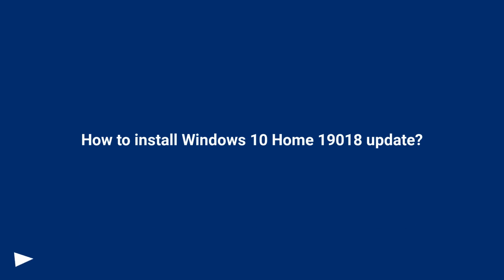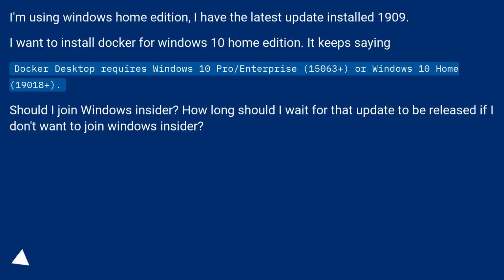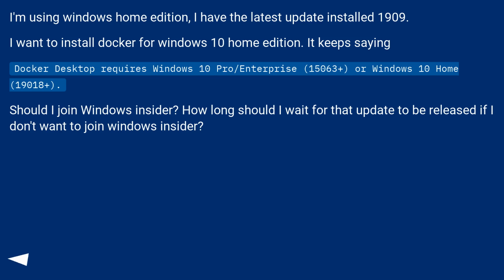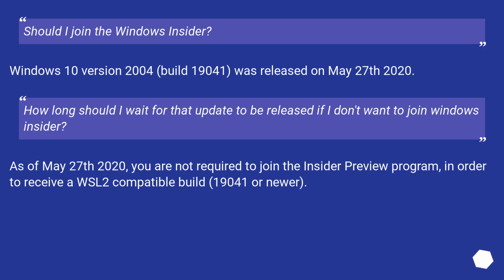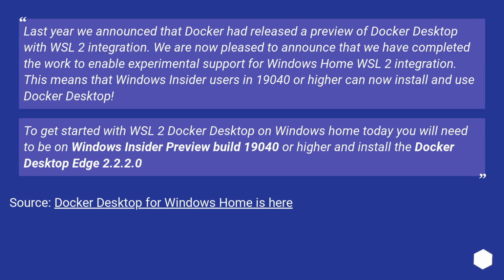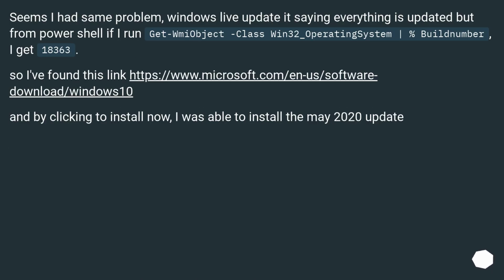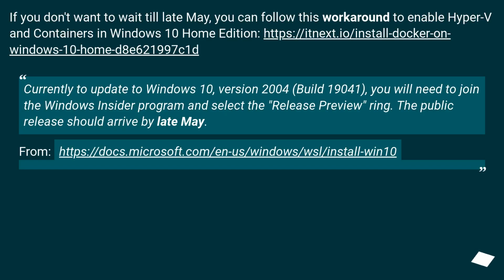How to install Windows 10 Home 19018 update?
Chapters
00:00 Question
00:42 Accepted answer (Score 22)
02:10 Answer 2 (Score 15)
02:43 Answer 3 (Score 1)
03:18 Thank you